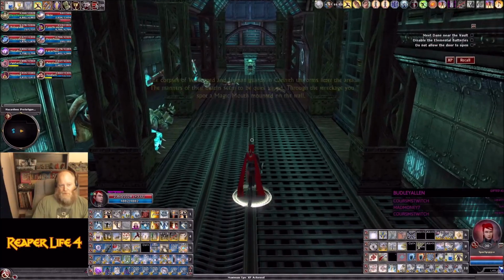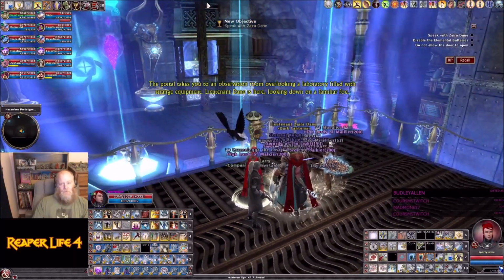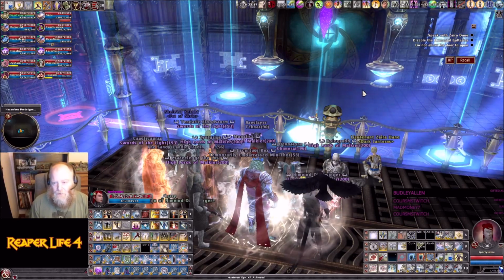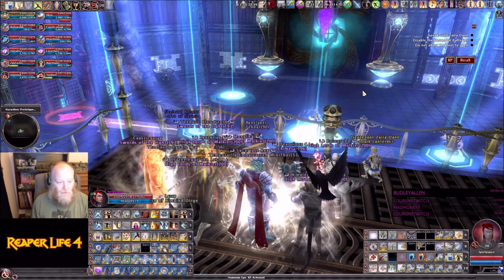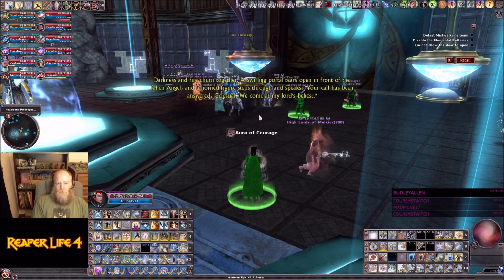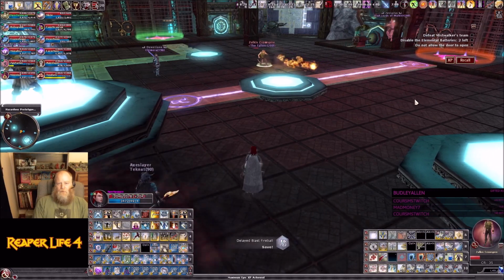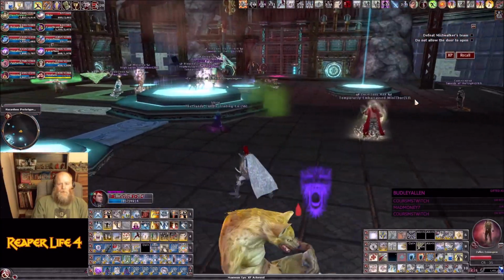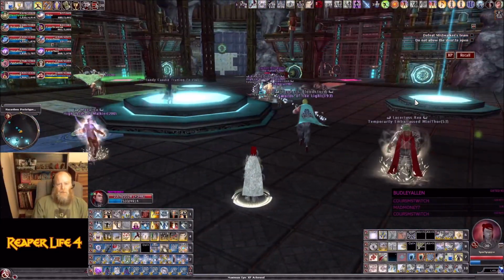Project Nemesis teaching raid 5/16/20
From our Twitch live stream, as part of our 2020 teaching raid series hosted by the High Lords of Malkier on Sarlona!  This is our 7th year hosting these events and the fourth year we're live streaming them.  You can find a collection of our teaching raid videos in the Guides & Strategies forum

If you're on Sarlona and you're new to raiding or new to certain raids, I hope you will consider joining us for future events, which will take place every Saturday during the winter and spring.  Details will be posted in the Sarlona forum

Our teaching raids are designed for people who are new to the raiding scene or still learning raids. Even if you've never run a raid before or feel that your gear isn't adequate to run raids, that's ok, these events are set up for you. If you've been turned off from raids because you were intimidated by them or you had bad experiences with jerk raid leaders, then you are among those who we have in mind for these events. First timers are always welcome!

The goal of these events is to welcome newer players into the raiding scene, to teach people how raids work, to get players more comfortable with raids, and to enhance the Sarlona community. We know there are a lot of people out there that have been playing DDO for a long time and have avoided raiding. This is a great chance to start. If you're new, this is a great time to learn! There is no level cap for any of our teaching raids, however there may occasionally be a minimum level requirement for high level raids.